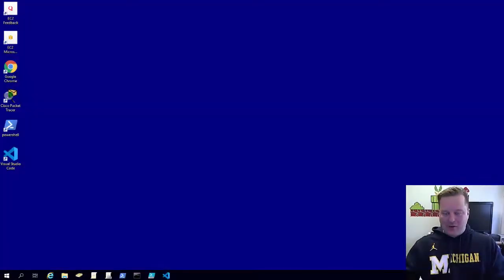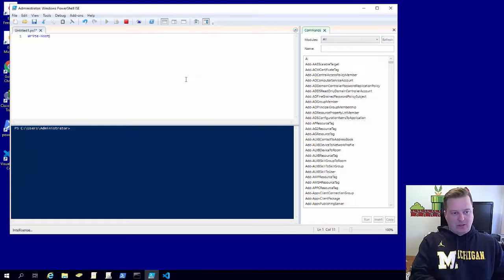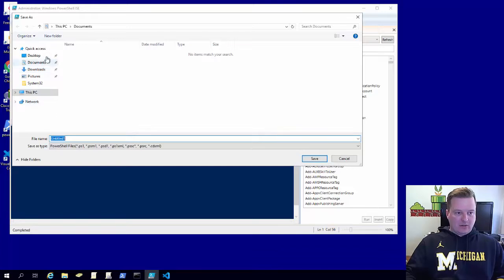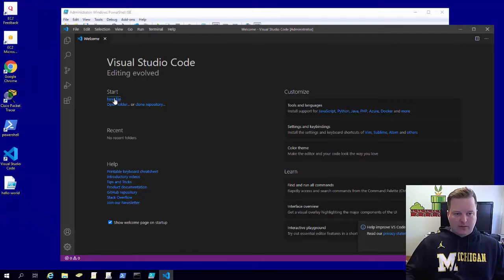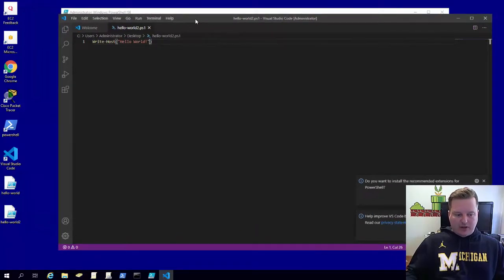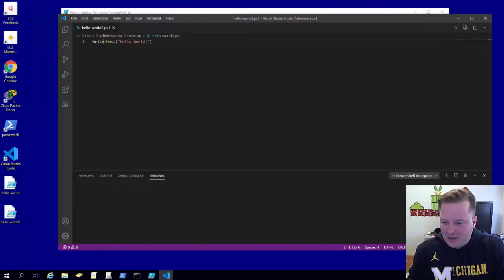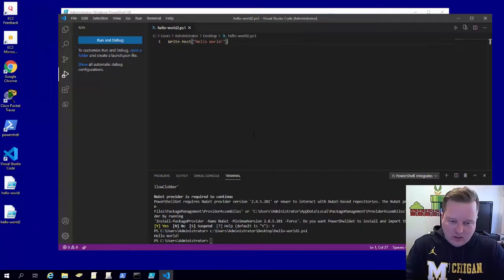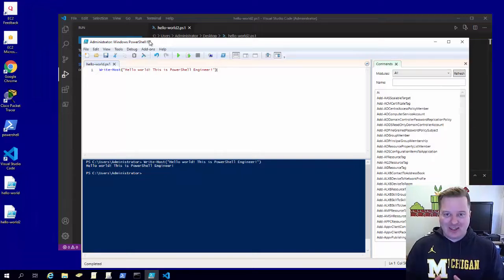Your First PowerShell Script and Intro to Code Editors